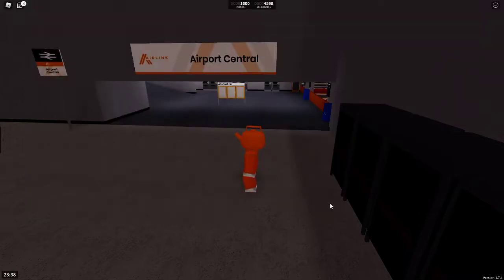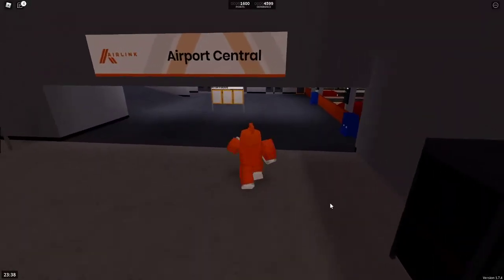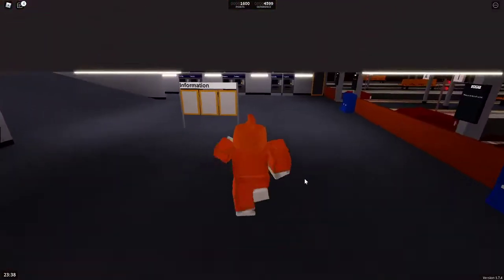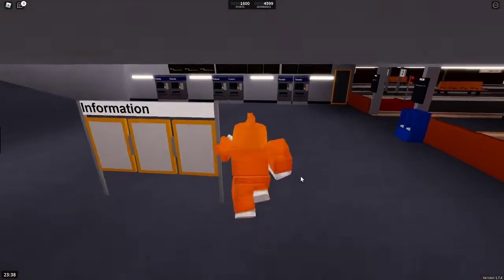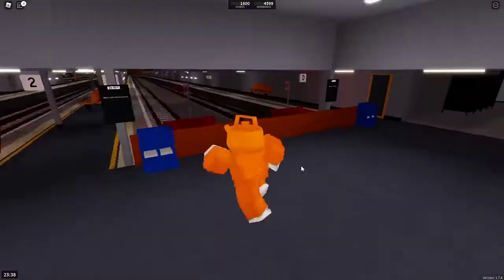SCR: Airport Central (version 2)